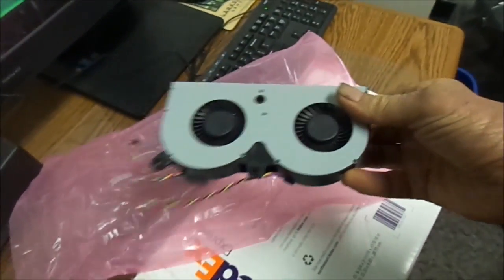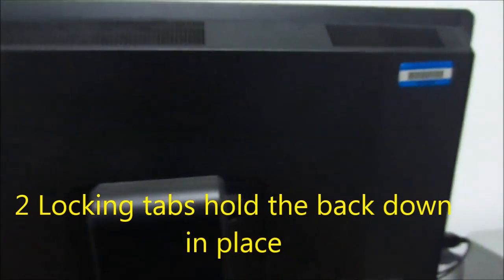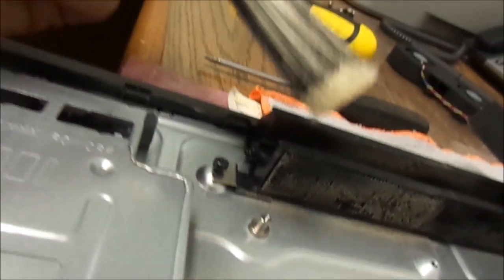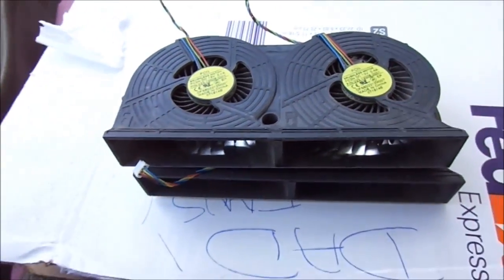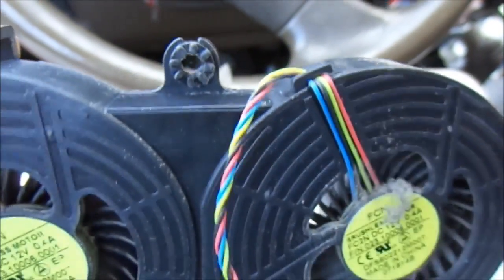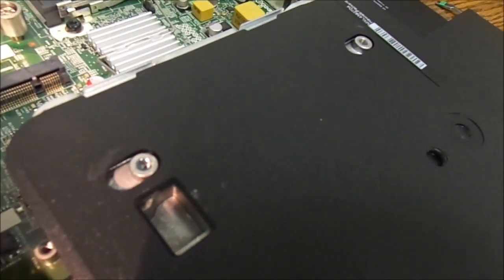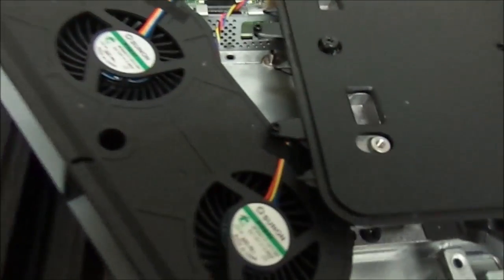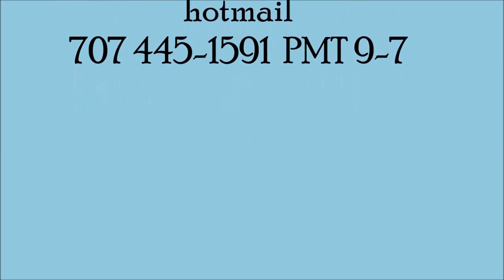HP 800 G1 Fans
All in one fan up grade  MrMaintain at hotmail